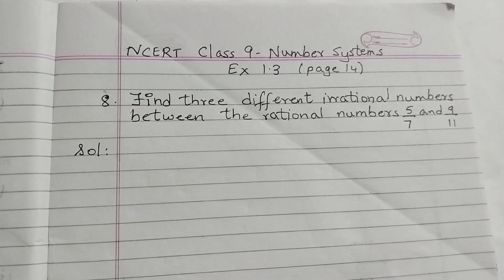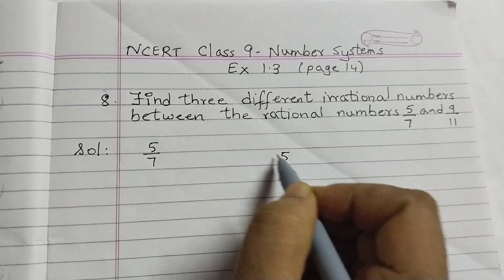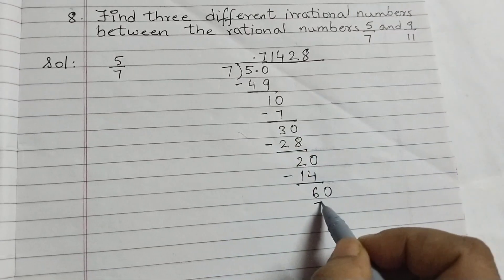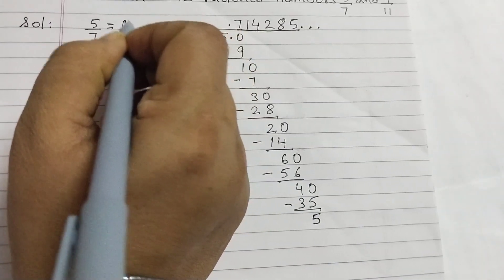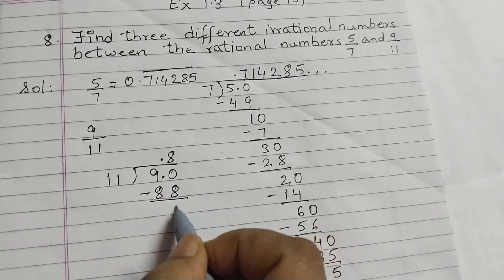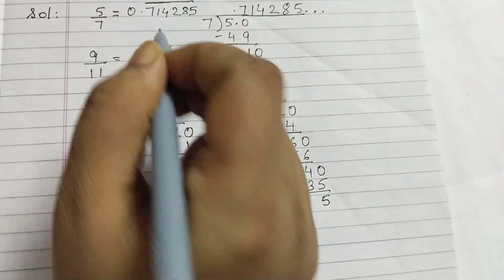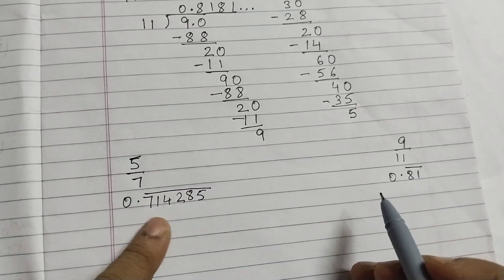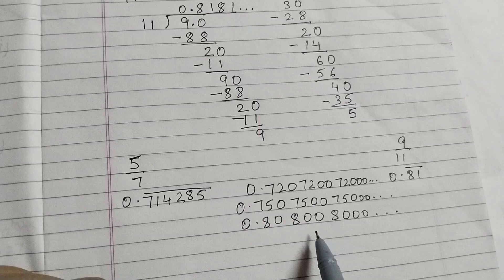Ex 1.3 Q8 Class 9 Find three different irrational numbers between the rational numbers 5/7 and 9/11